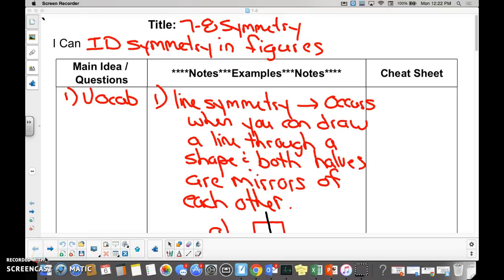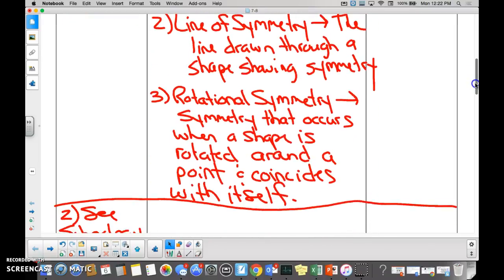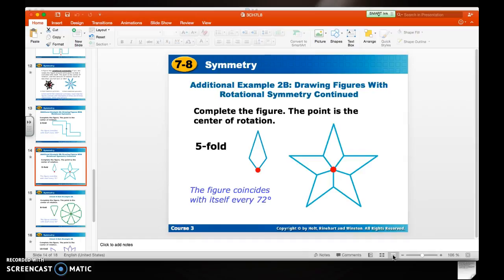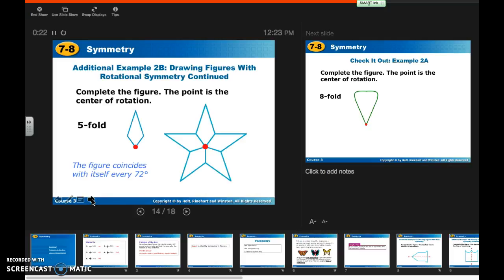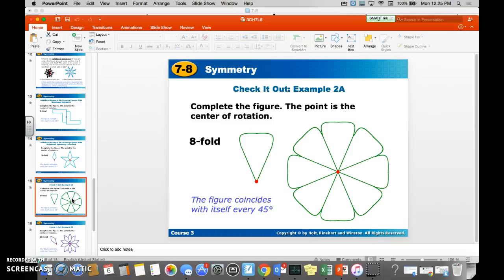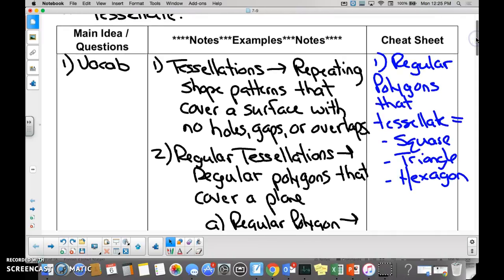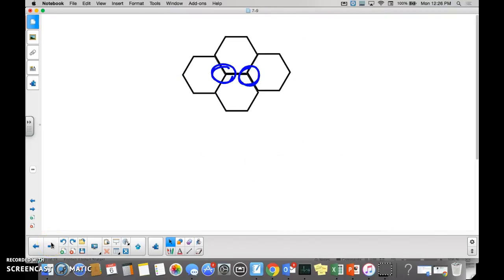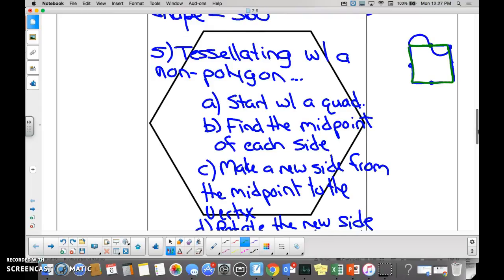7-8 and 7-9 Symmetry and Tessellations